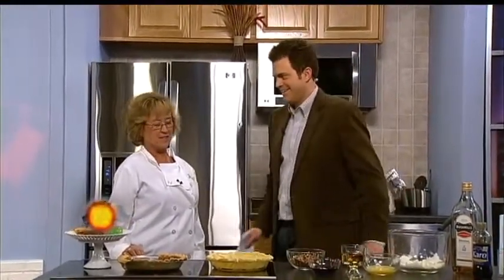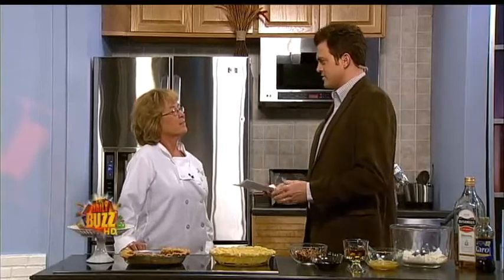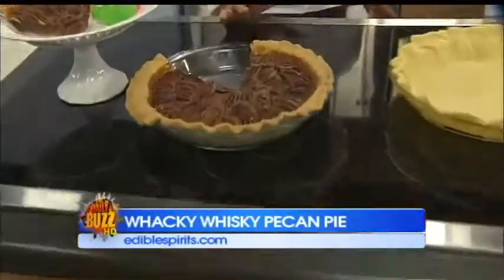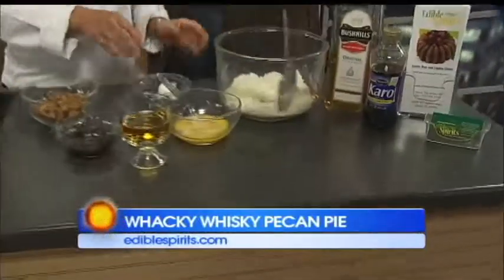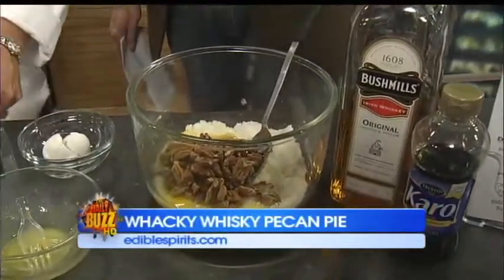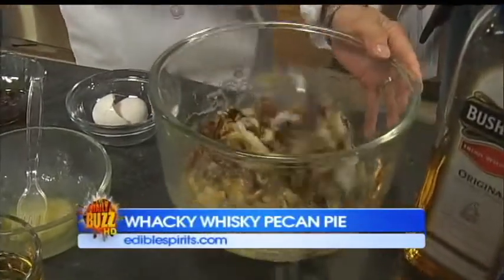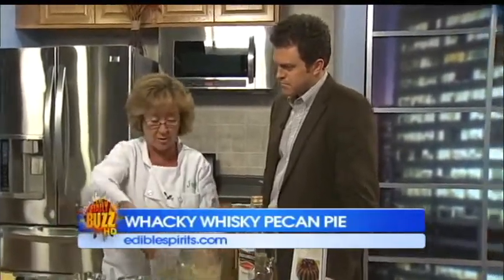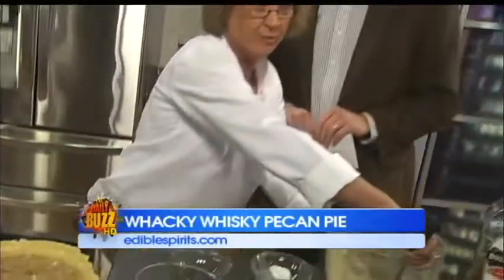Whacky Whiskey Pecan Pie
Edible Spirits shows us how to make a Pecan Pie using Whiskey or Bourbon on The Daily Buzz morning show.

Easter is all about family, and this is an easy and fun thing to make with your family.